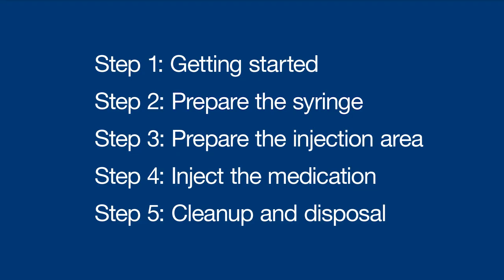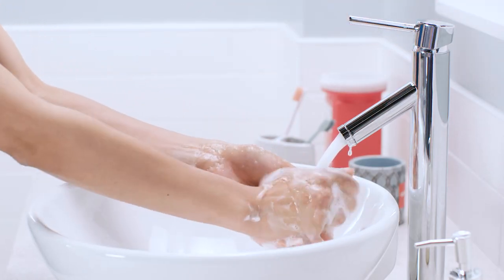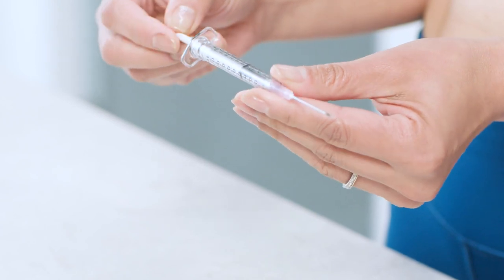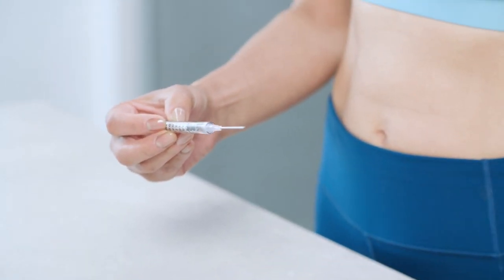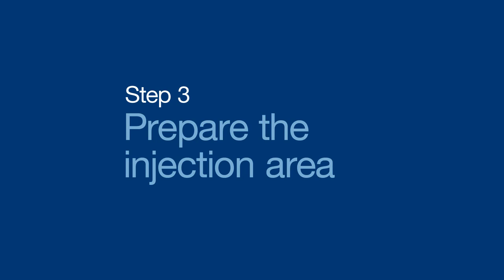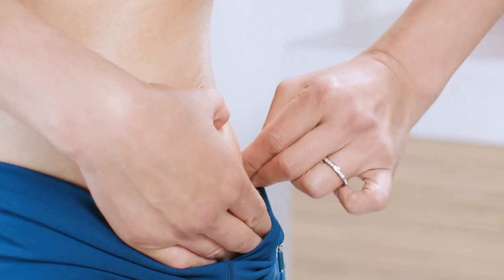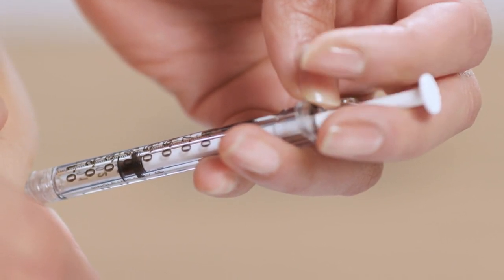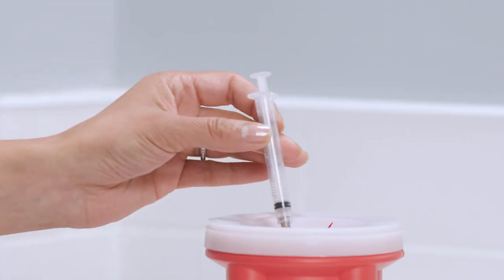How To Inject Delestrogen® | Fertility Treatment | CVS Specialty®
How To Inject Delestrogen® (Estradiol Valerate) teaches you how to self-administer medication as part of your fertility treatment with CVS Specialty®. Watch as Sophia walks you through how to self-inject Delestrogen® (Estradiol Valerate) intramuscularly using easy-to-follow steps, including how to prepare the injection area, how to mix, withdraw and inject the medication, and tips for safe medication disposal.